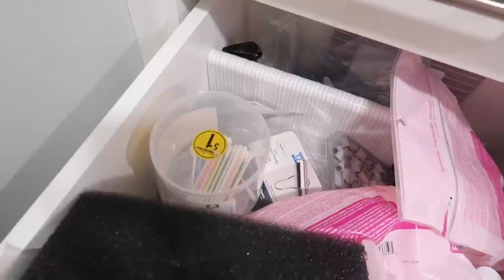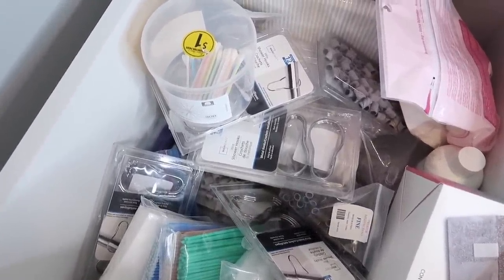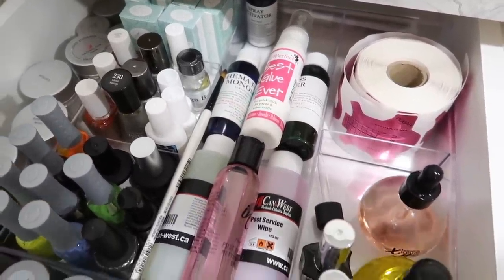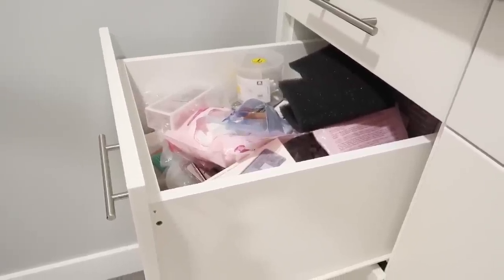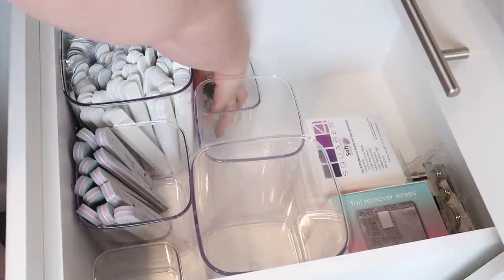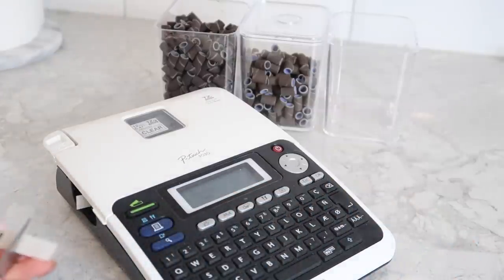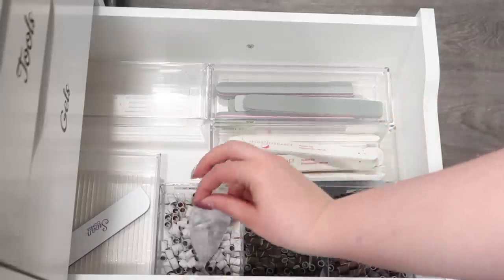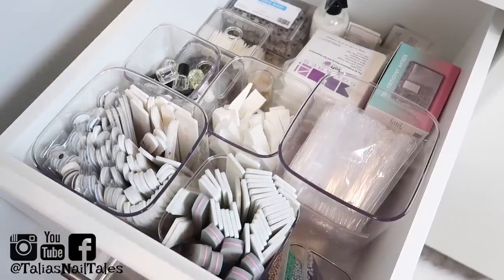How to Organize Your Nail Supplies!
Today I share with you how I organize my excess nail supplies that don't sit close to me in my nail desk. This is my overflow of nail supplies that I keep on hand tucked away.

Follow my art:
What’s on my nails: Fuzion Sunset Cruise, Rosy Cheeks & Welsh Gold
Mainstay Cannisters from Wal Mart Kitchen section
Ikea Containers
Label Maker: P-Touch from staples
Helpful Videos to FAQ:
FAQ:
Desk: Custom made table top with Alex drawer units from Ikea
Nail Art Storage: All Ikea Alex Drawer units
Wallpaper: From Rocky Mountain Decals
*Camera*